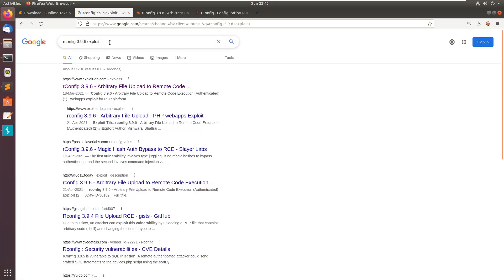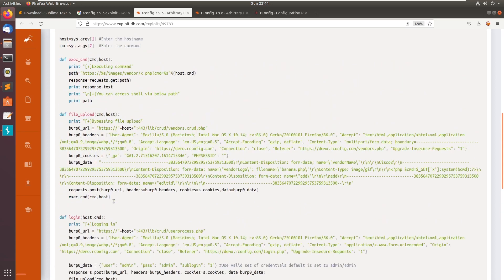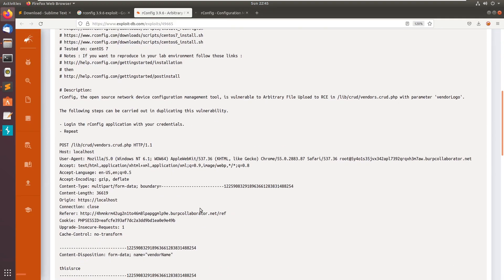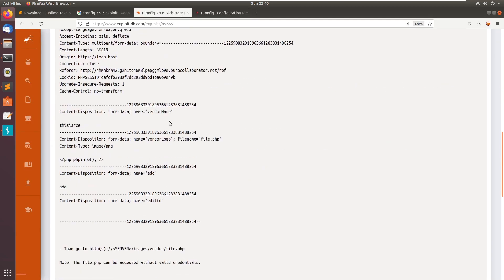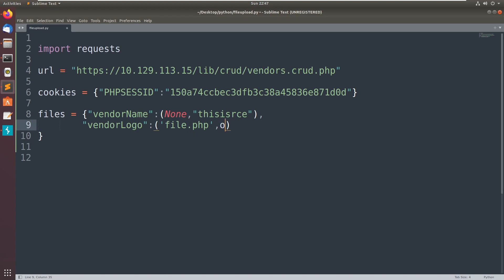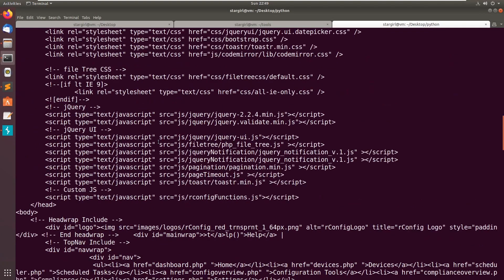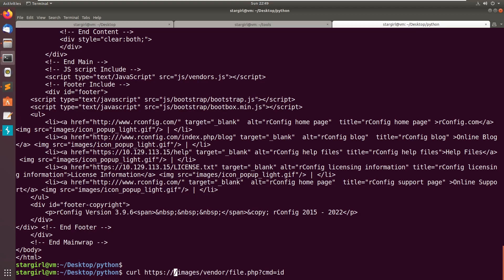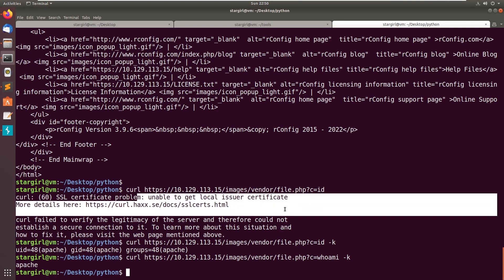rconfig 3.9.6 File Upload RCE - Python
📚 Courses 📚